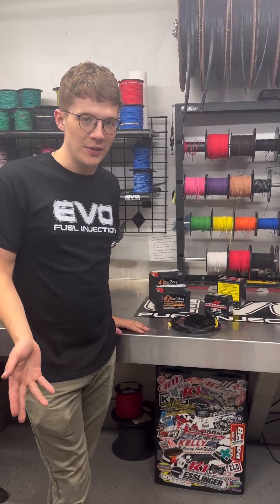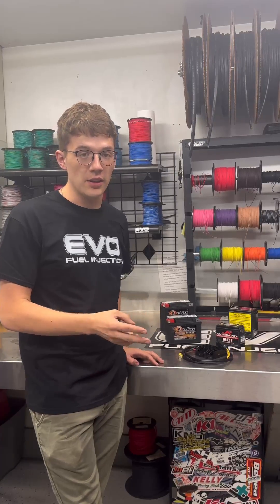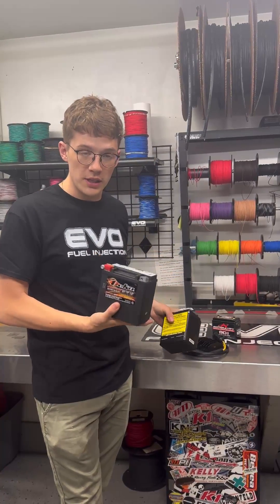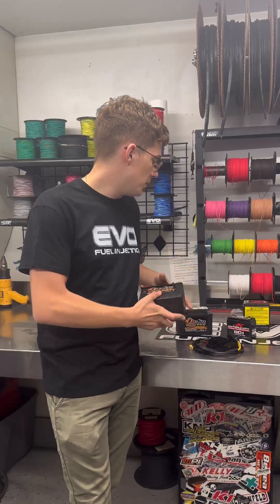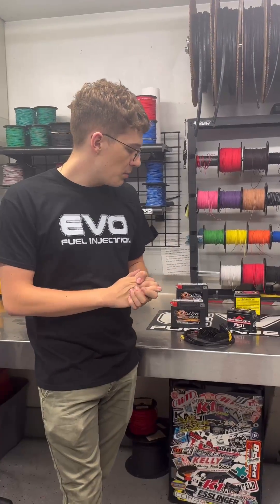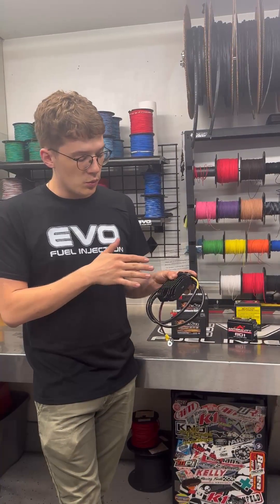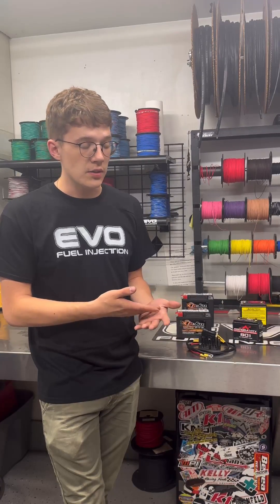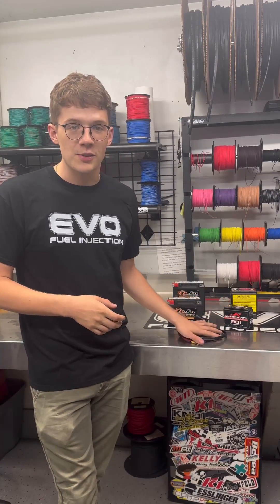EVO Fuel Injection: Addressing Low Battery Voltage Tech Tips | Hyper Racing Tutorial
Nash Ely, an expert in EVO Fuel Injection, provides essential insights to help you optimize your battery's performance. Discover valuable strategies to prolong your battery life and enhance its reliability.

Are you ready to Evolve? EVO Fuel Injection can work with you to improve your program.